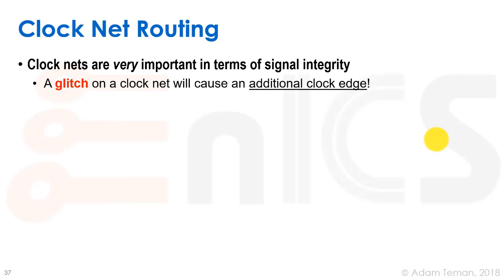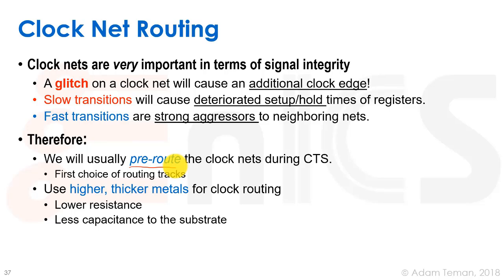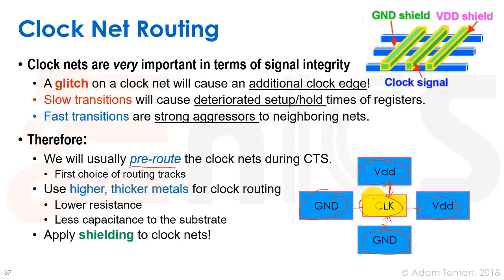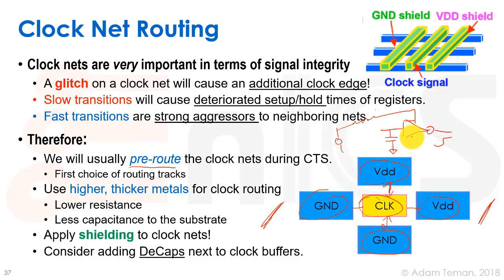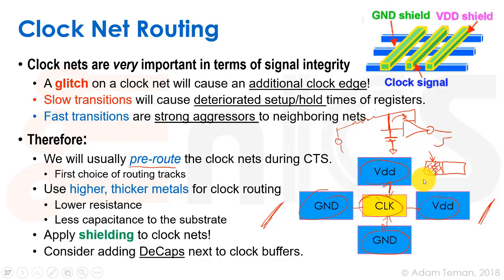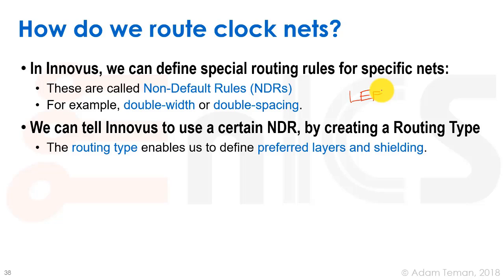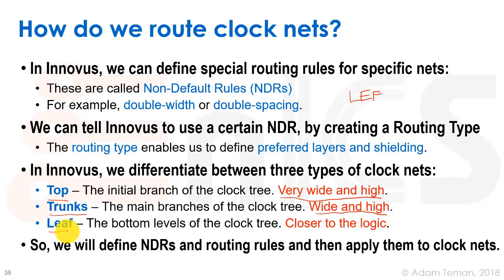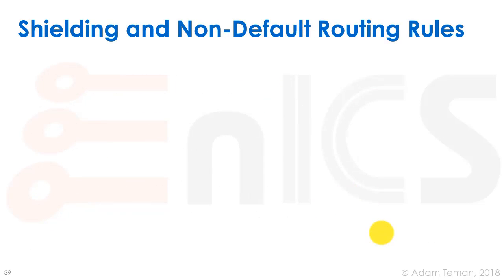DVD - Lecture 8e: Clock Routing and Clock Tree Analysis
Lecture 8 covers the realization of the clocking network, starting from the basic ideas, through clock trees and alternative approaches, such as clock grids and spines. The lecture also covers clock concurrent optimization (CCOpt) and implementing clock trees in EDA tools.

Lecture 8e overviews the routing of the clock net and directives for clock routing and then goes into the analysis of the synthesized clock tree.